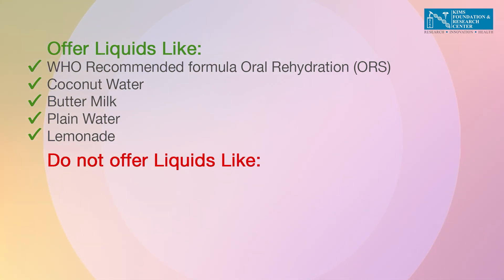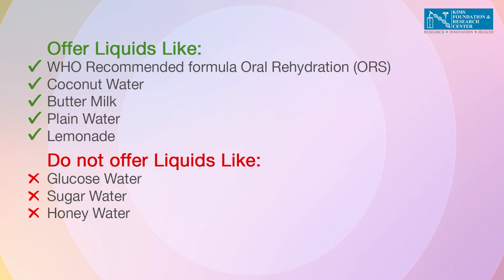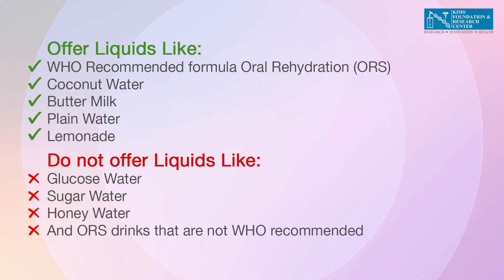First Aid for Fainting | KIMS Cuddles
First Aid is a great way to keep your friends and family safe. Learning First Aid will enable you to recognize danger signs and make you competent in handling emergencies. This can make all the difference in the world when it comes to keeping people safe! 6 out of 10 deaths can be prevented by giving First Aid at the right time!  Watch this video to learn about First aid for Fainting.